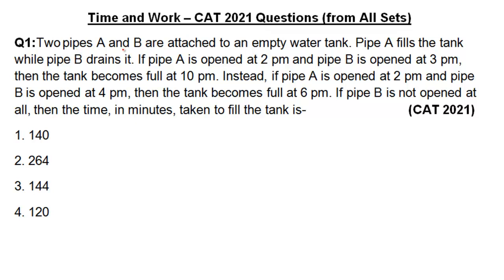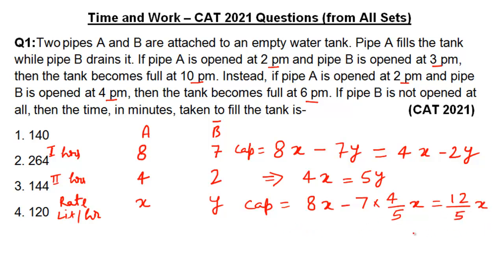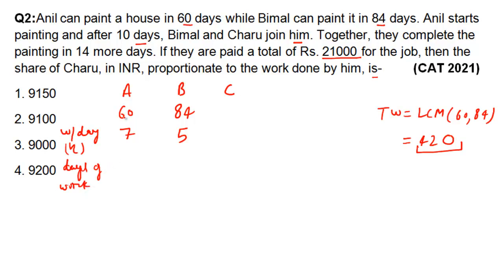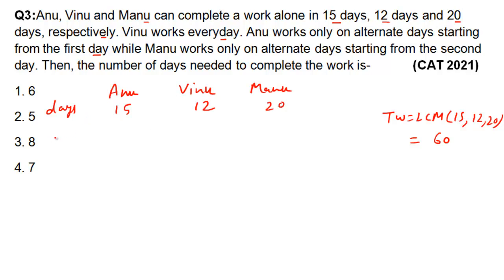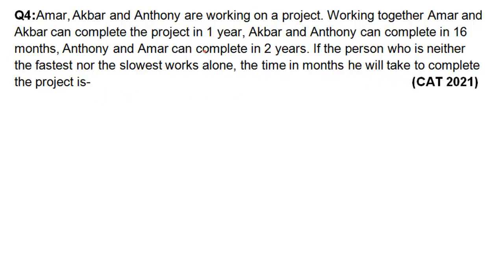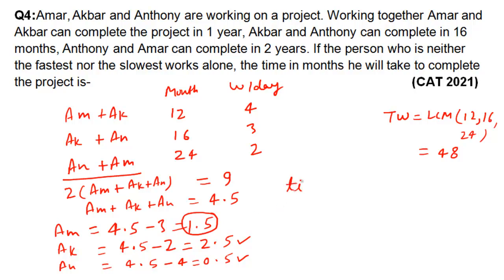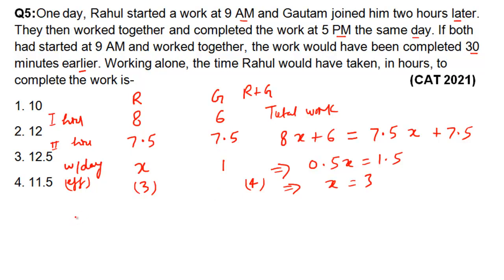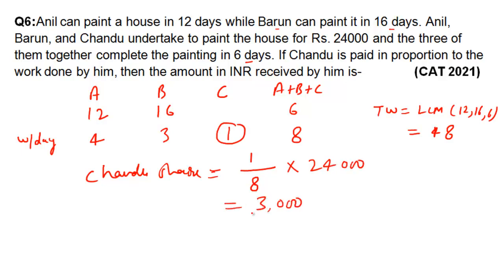Time and Work Questions with Solutions from CAT 2021 (All Sets) | Quantitative Aptitude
In this video, detailed solution to the questions asked from Time and Work topic has been given. All the questions have been taken from CAT 2021 (All Sets).

00:00 Q1: Two pipes A and B are attached to an empty water tank. Pipe A fills the tank while pipe B drains it. If pipe A is opened at 2 pm and pipe B is opened at 3 pm, then the tank becomes full at 10 pm. Instead, if pipe A is opened at 2 pm and pipe B is opened at 4 pm, then the tank becomes full at 6 pm. If pipe B is not opened at all, then the time, in minutes, taken to fill the tank is - (CAT 2021)
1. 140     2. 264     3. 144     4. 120
04:36 Q2: Anil can paint a house in 60 days while Bimal can paint it in 84 days. Anil starts painting and after 10 days, Bimal and Charu join him. Together, they complete the painting in 14 more days. If they are paid a total of ₹ 21000 for the job, then the share of Charu, in INR, proportionate to the work done by him, is-   (CAT 2021)
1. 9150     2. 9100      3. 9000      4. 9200
09:27 Q3: Anu, Vinu and Manu can complete a work alone in 15 days, 12 days and 20 days, respectively. Vinu works everyday. Anu works only on alternate days starting from the first day while Manu works only on alternate days starting from the second day. Then, the number of days needed to complete the work is-  (CAT 2021)
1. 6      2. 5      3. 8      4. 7
13:28 Q4: Amar, Akbar and Anthony are working on a project. Working together Amar and Akbar can complete the project in 1 year, Akbar and Anthony can complete in 16 months, Anthony and Amar can complete in 2 years. If the person who is neither the fastest nor the slowest works alone, the time in months he will take to complete the project is- (CAT 2021)
17:52 Q5: One day, Rahul started a work at 9 AM and Gautam joined him two hours later. They then worked together and completed the work at 5 PM the same day. If both had started at 9 AM and worked together, the work would have been completed 30 minutes earlier. Working alone, the time Rahul would have taken, in hours, to complete the work is -  (CAT 2021)
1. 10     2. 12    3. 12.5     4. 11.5
22:14 Q6: Anil can paint a house in 12 days while Barun can paint it in 16 days. Anil, Barun, and Chandu undertake to paint the house for ₹ 24000 and the three of them together complete the painting in 6 days. If Chandu is paid in proportion to the work done by him, then the amount in INR received by him is- (CAT 2021)

Kaushal Singh